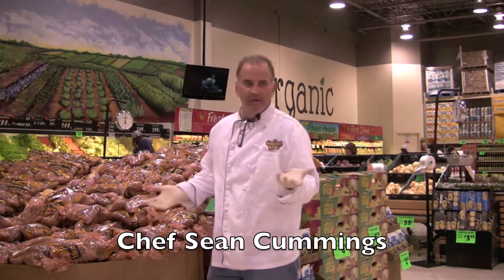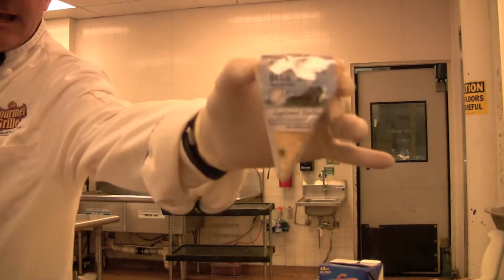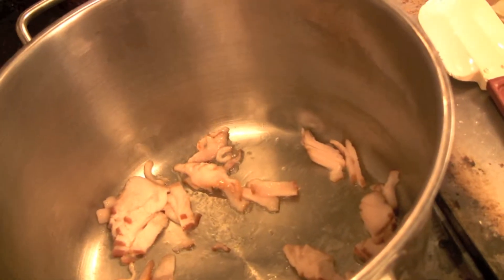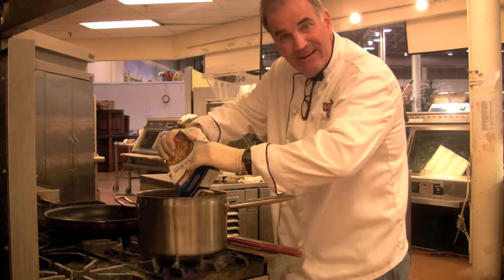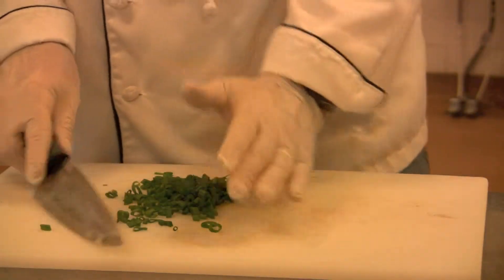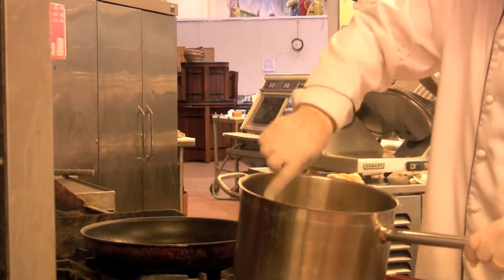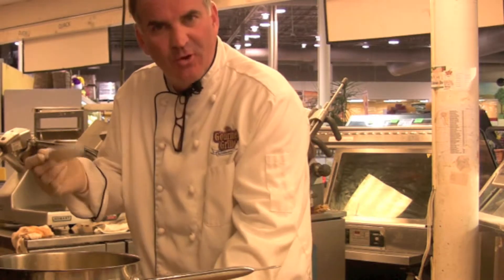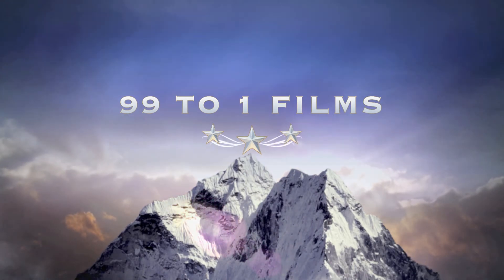Potato Soup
bacon and potato soup. Myfavorite. Five minute video on potato soup